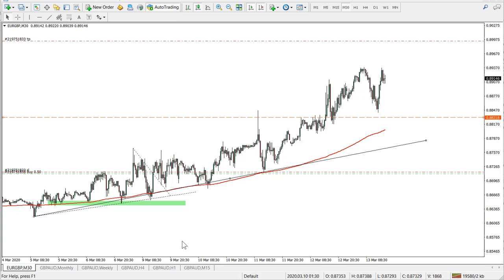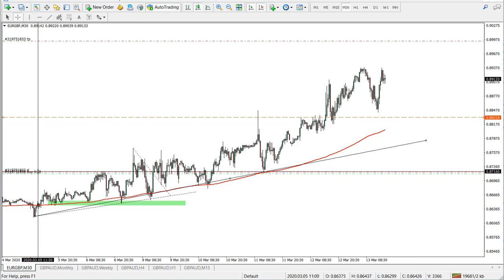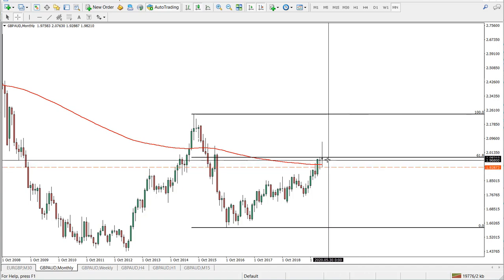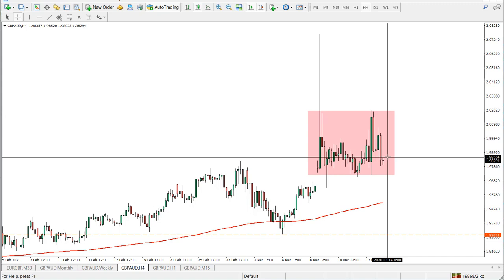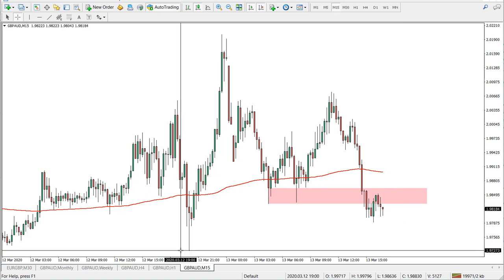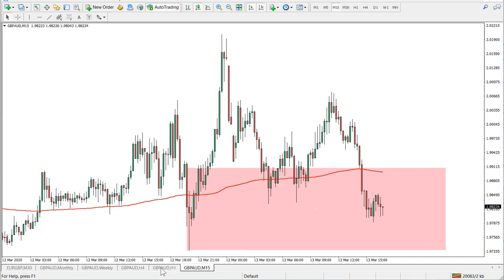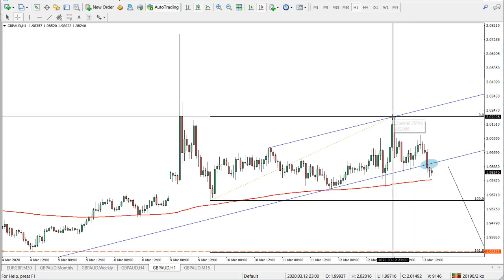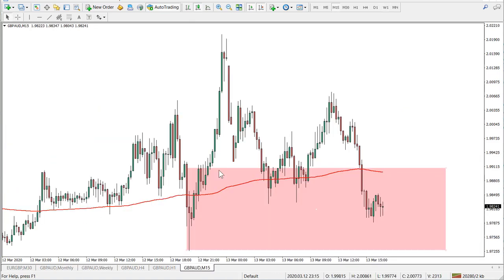Forex Trading Ideas: GBPAUD Sell Trade Setup